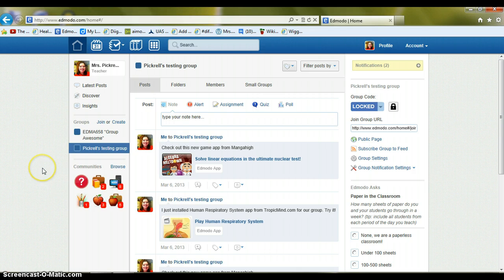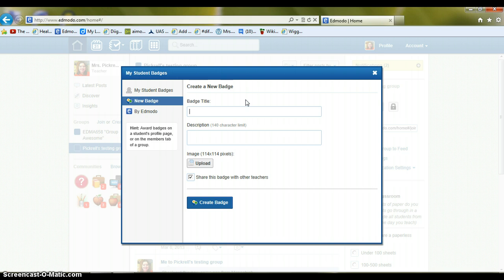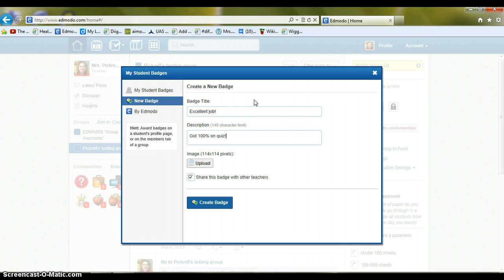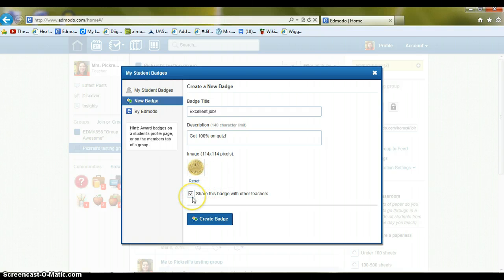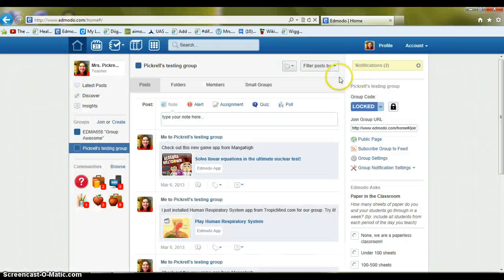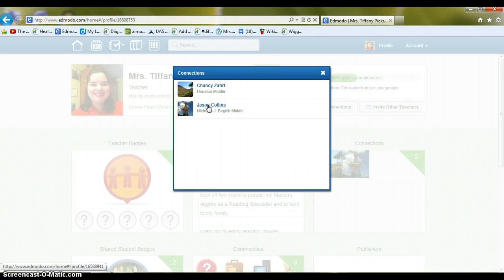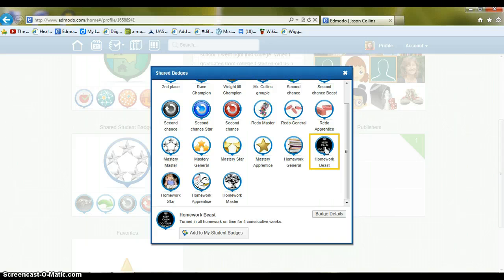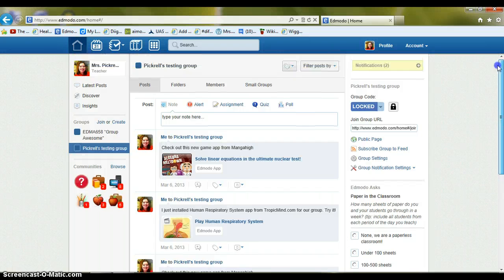Creating Badges on Edmodo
A brief tutorial on how to create and acquire badges to share with your students on Edmodo